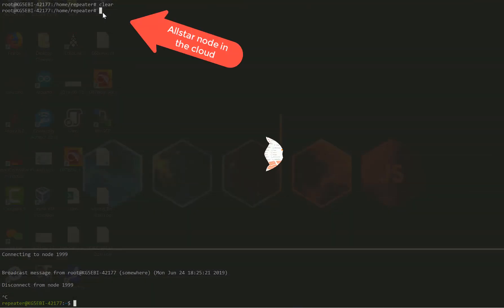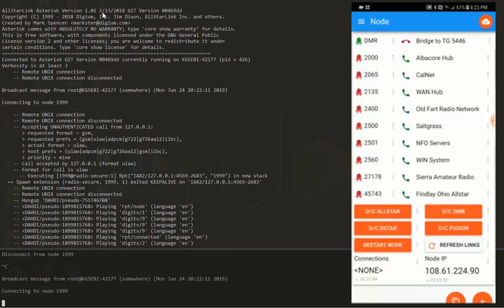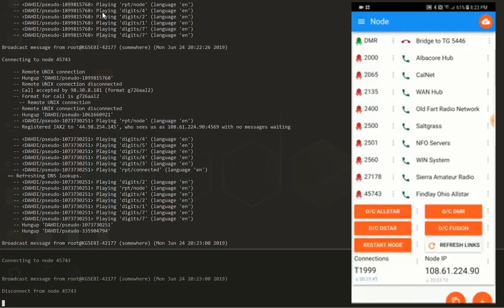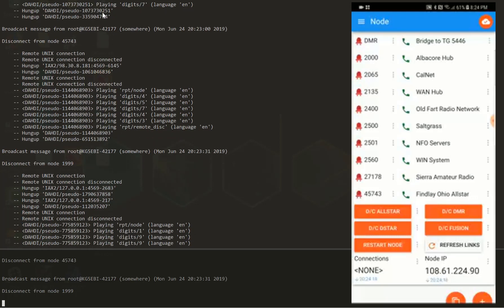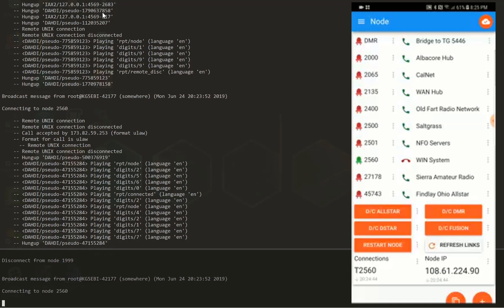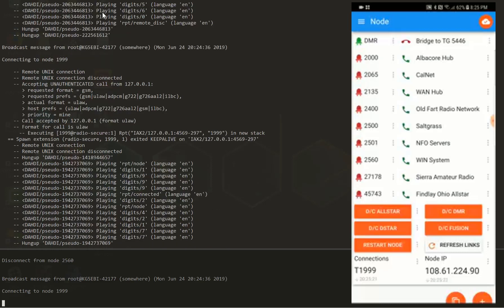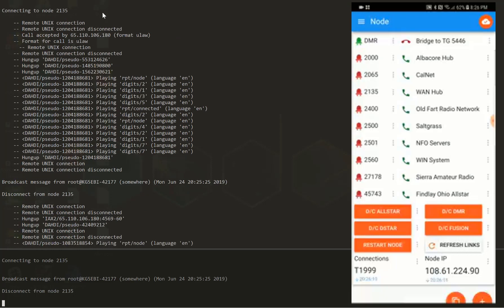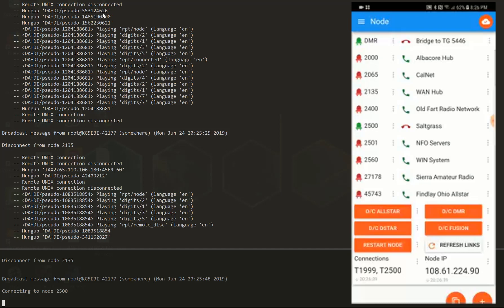Node Red with Allstar